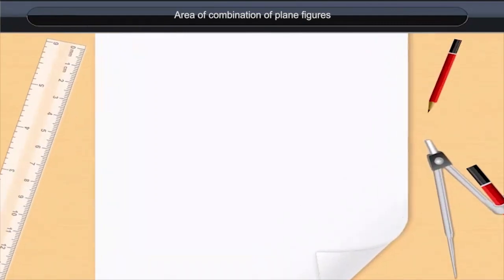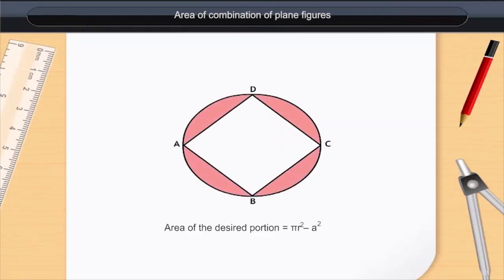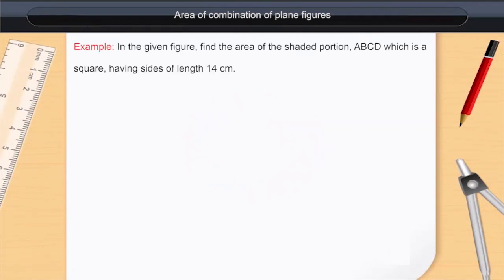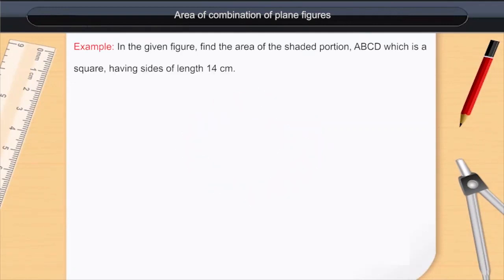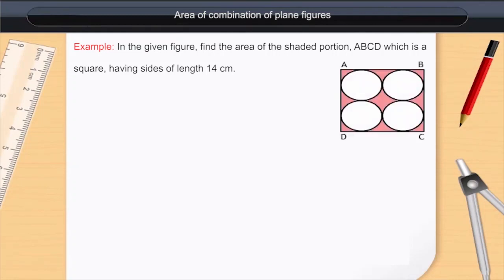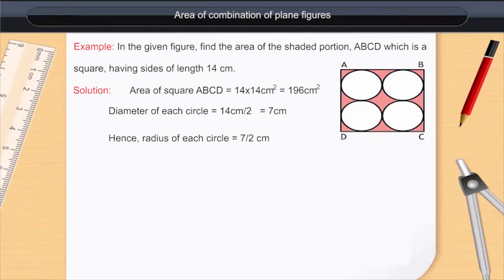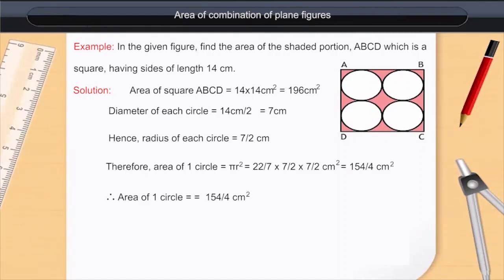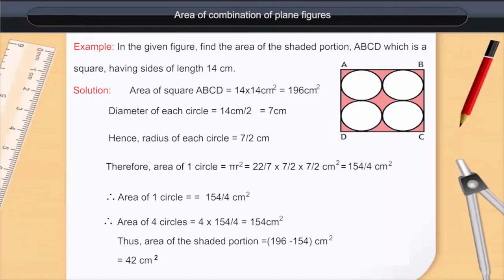Area of combination of plane figures | Class 10 | Maths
Check out our Thinkbooks on Amazon, teaching 21st Century skills like:
- Analytical Thinking,
- English Ability and
- Maths Aptitude